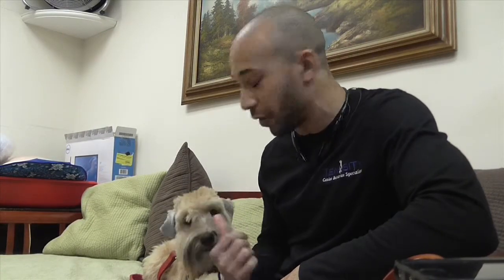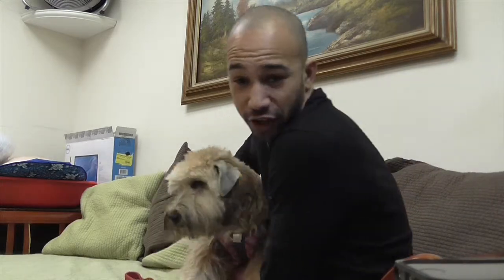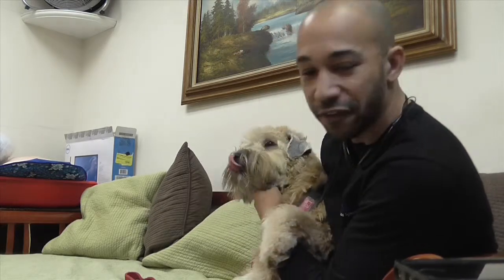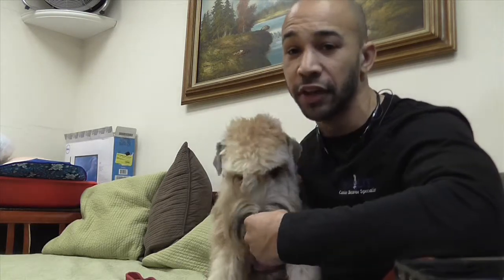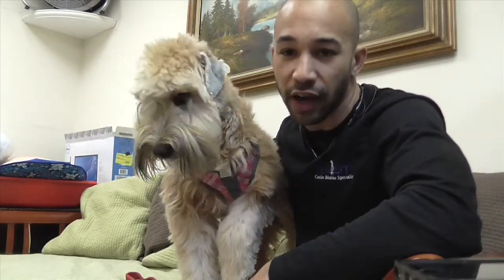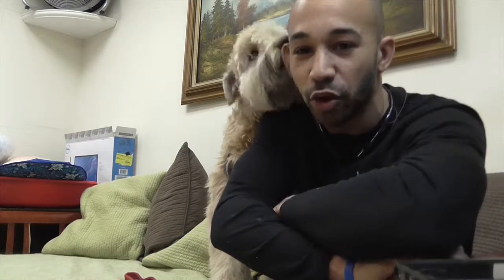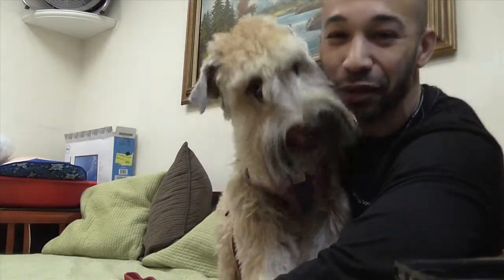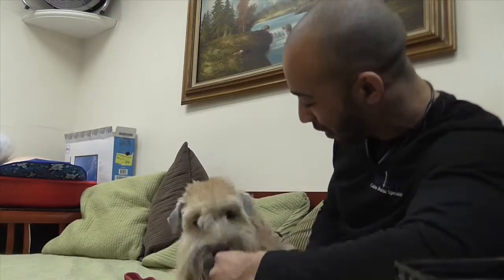Wheaton Terrier History By:Tenasity Dog Training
CEO of Tenasity Dog Training covers the history of this awesome Terrier Breed. This particular dog is Lucy and she has completed all of her obedience training with us at Tenasity.com